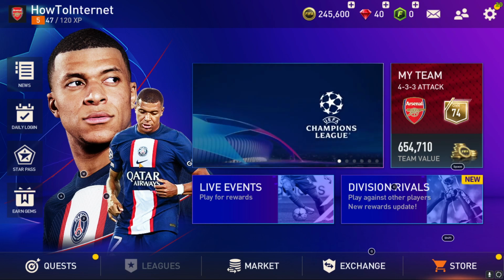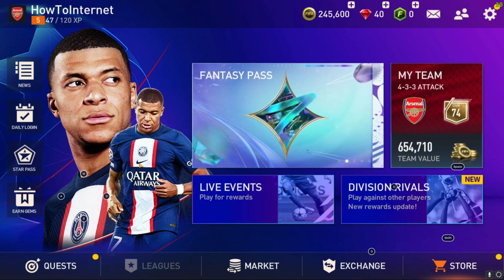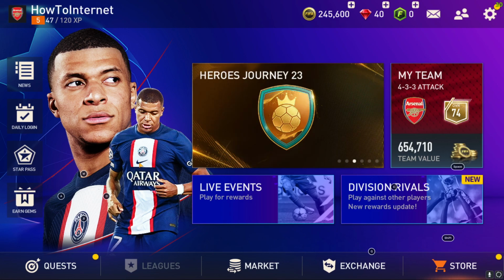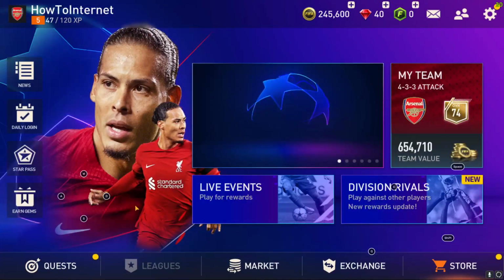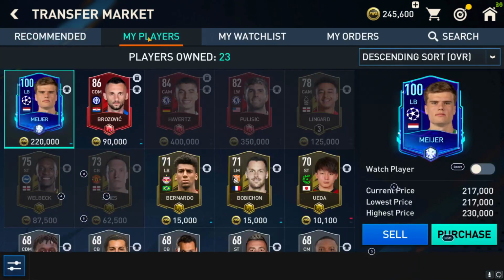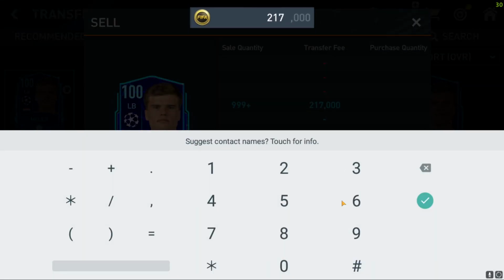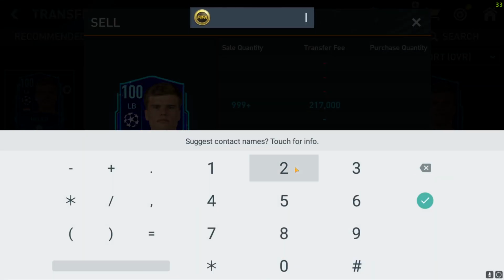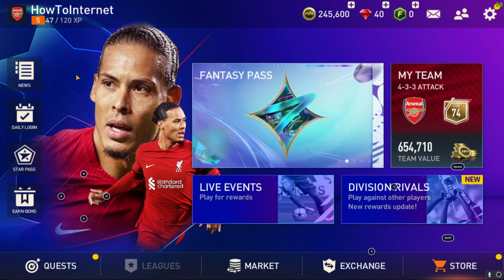How to Trade Players in Fifa Mobile (2026)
Learn How to Trade Players in Fifa Mobile. It is really easy to do and learn to do it in just a few minutes by following this super helpful tutorial to get a better understanding of everything.